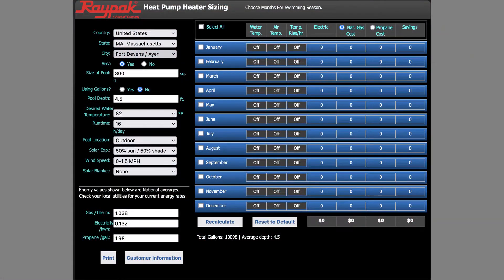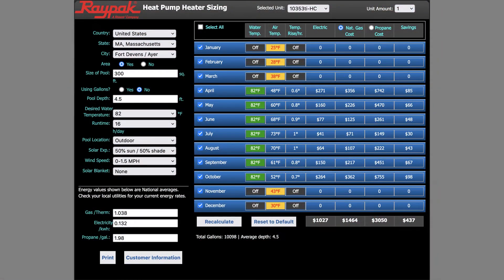Raypak's Heat Pump Sizing Tool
Our team visited Raypak HQ and spoke with Gavin Chaze, Sales Manager about deciding on purchasing a correctly sized heat pump. Gavin discusses the importance of selecting the right product for the job and relying on their handy sizing app which can be found
Looking to purchase a Raypak heat pump or heater?